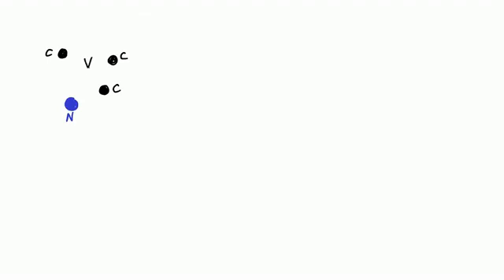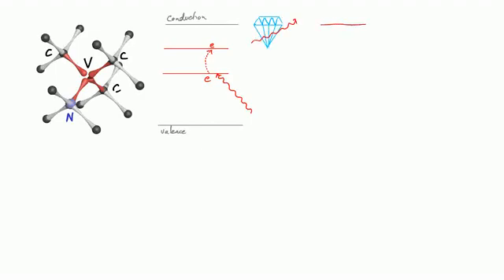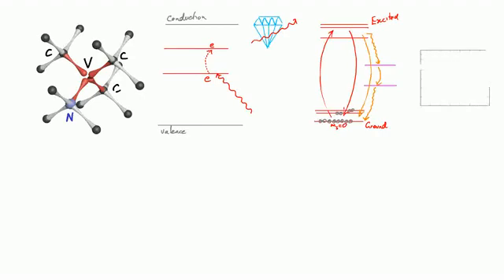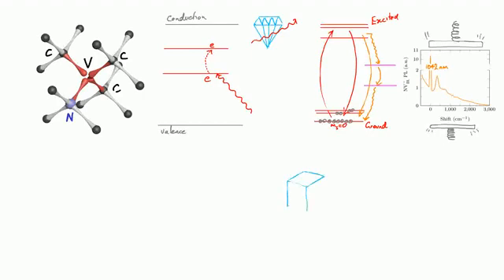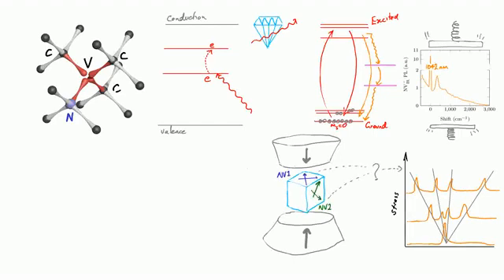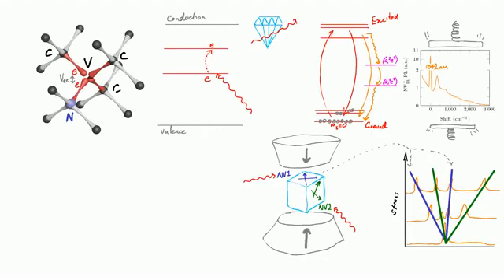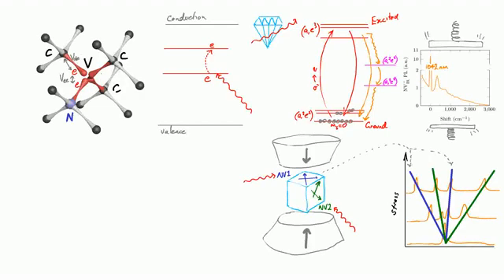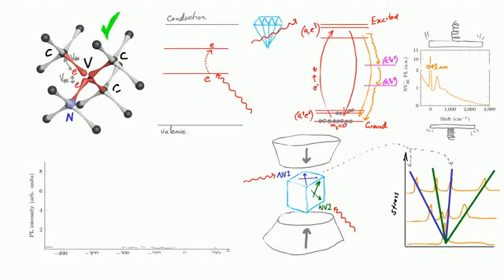Singlet levels of the NV− centre in diamond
Video abstract for the article ‘Singlet levels of the NV− centre in diamond ‘ by L J Rogers, M W Doherty, M S J Barson, S Onoda, T Ohshima and N B Manson (L J Rogers et al 2015 New J. Phys. 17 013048).